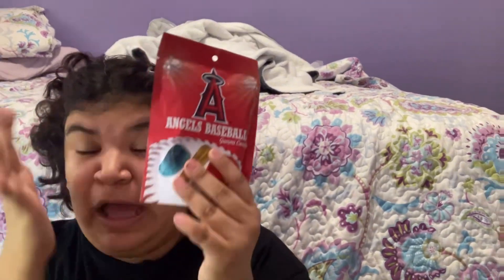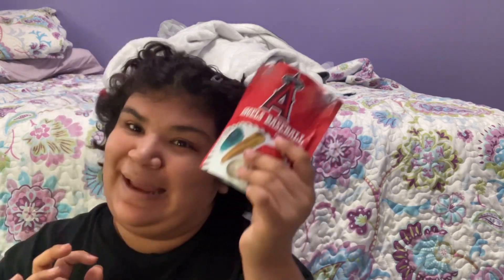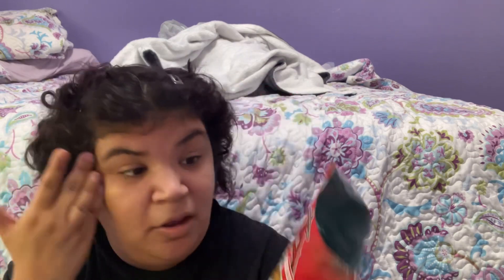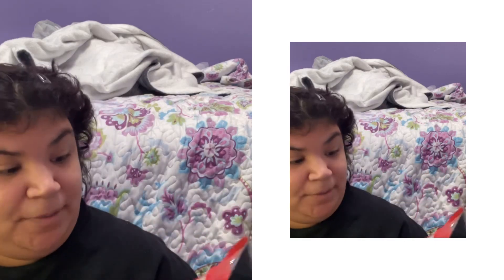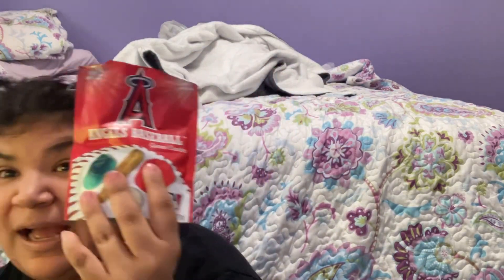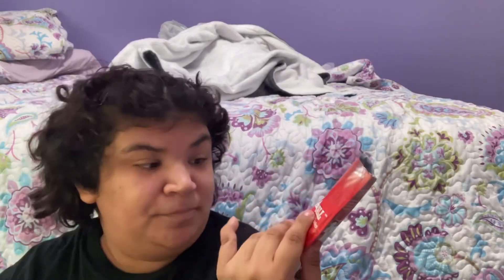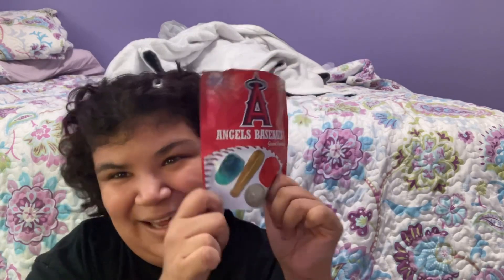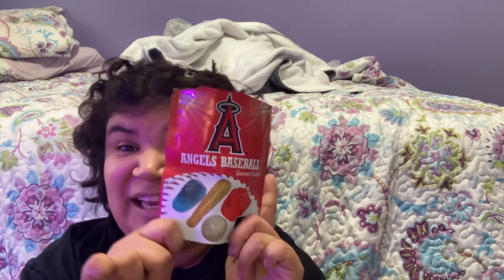Angels baseball gummy’s candy taste test review